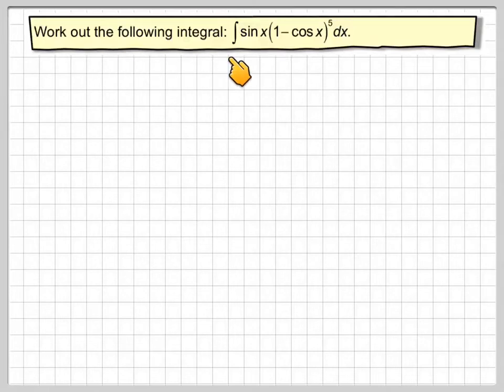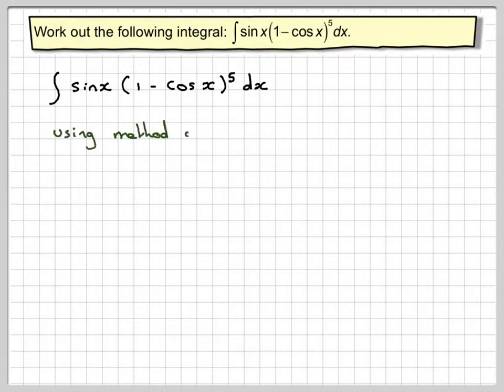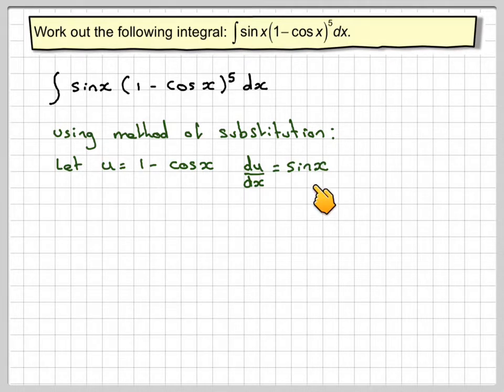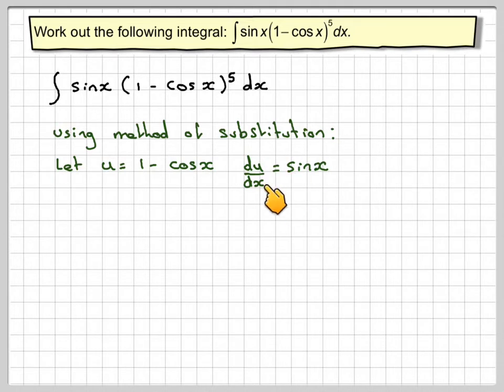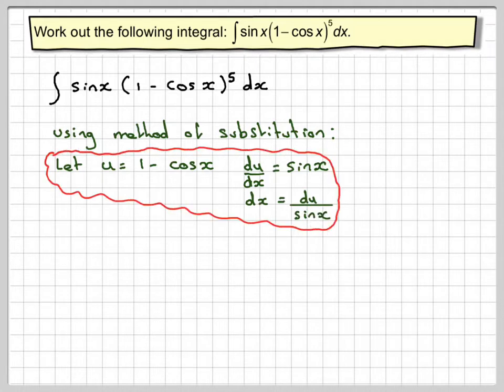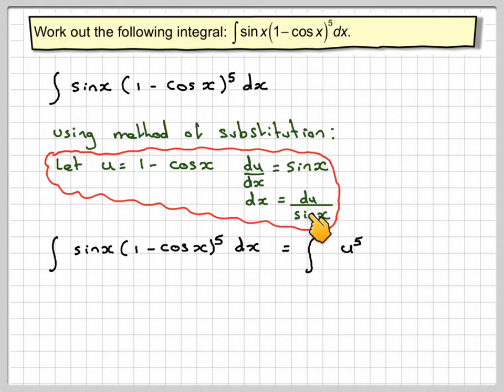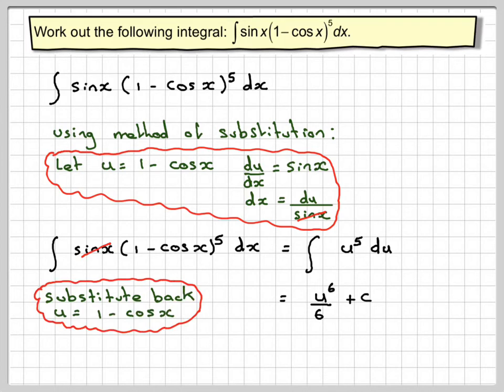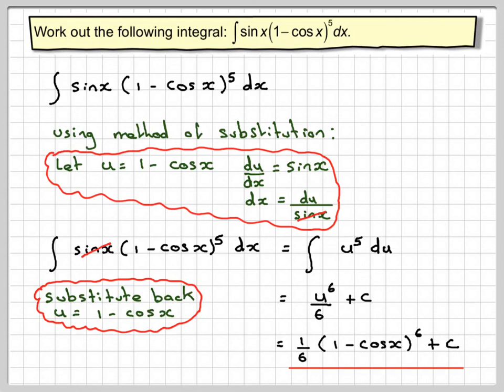Integrating a trig function using the method of substitution